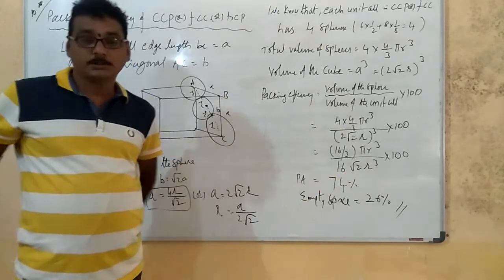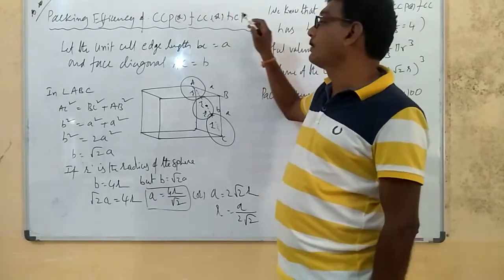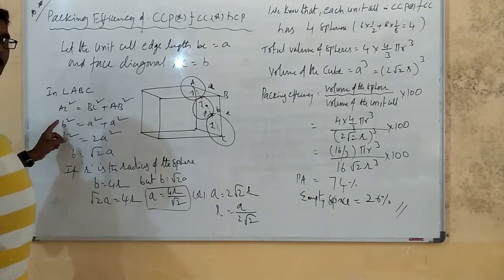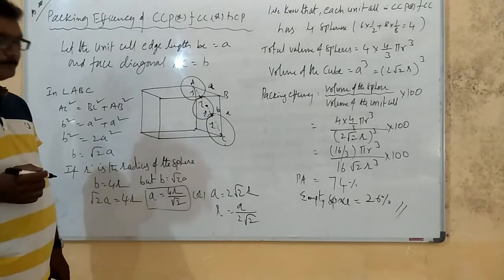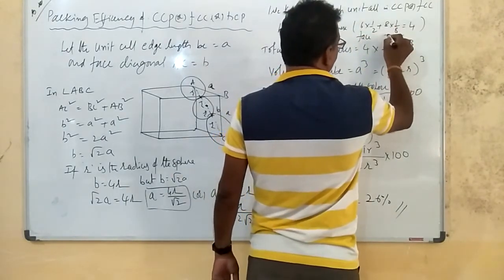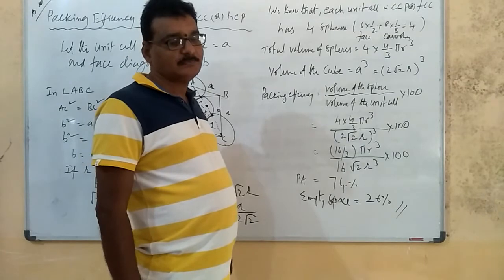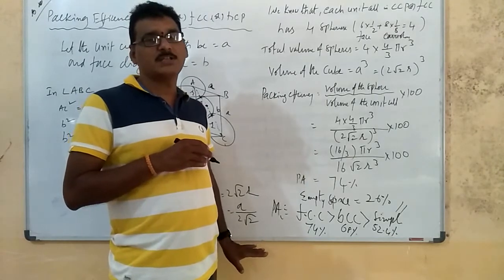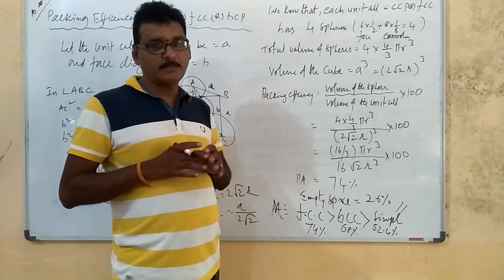Solid state PA of F. C. C